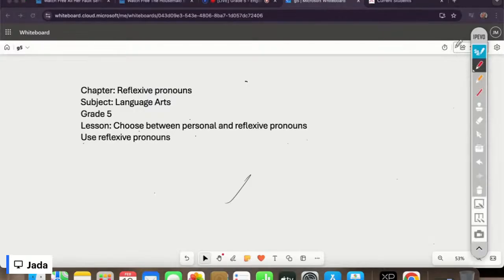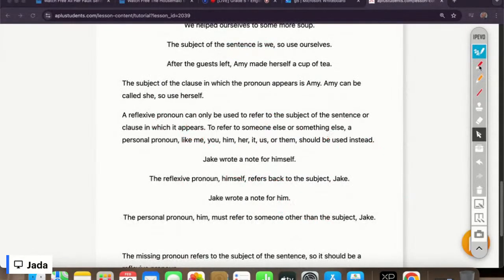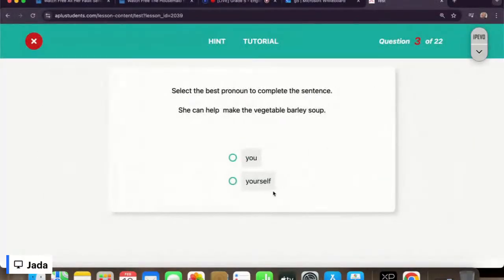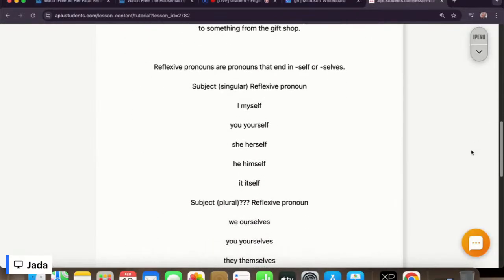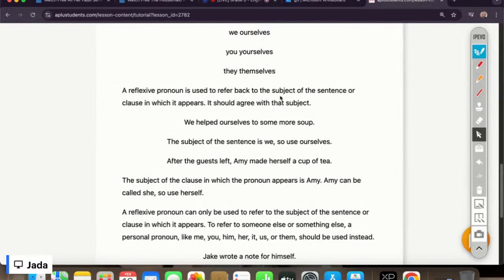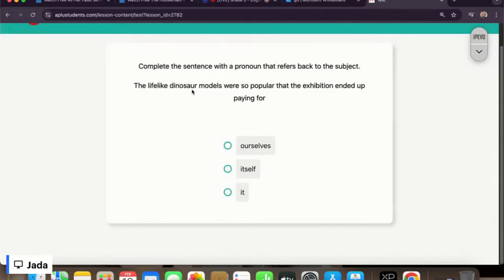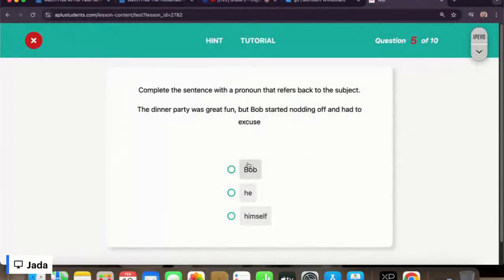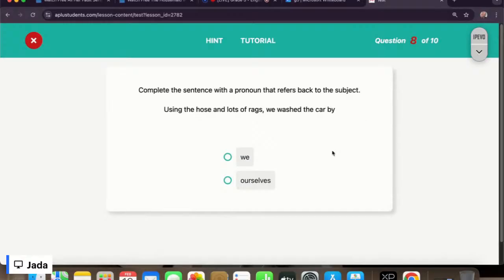Grade 5 - English: Reflexive pronouns